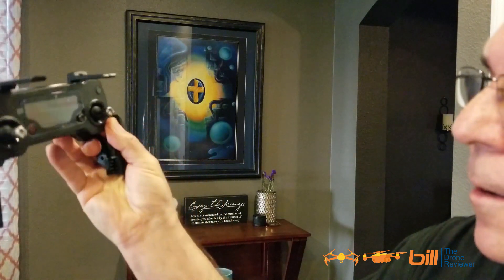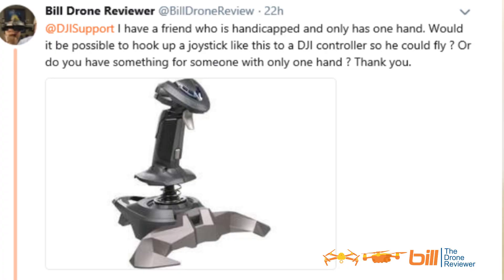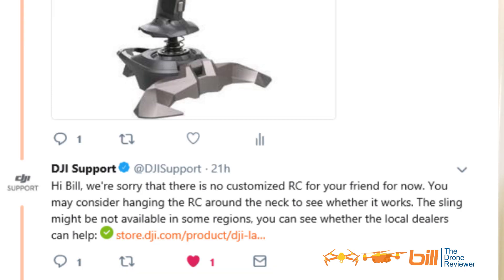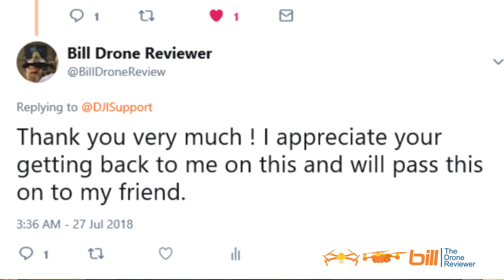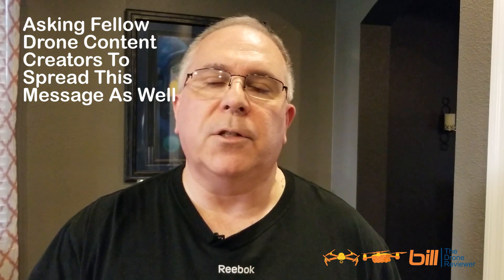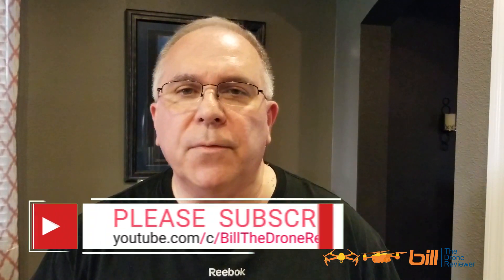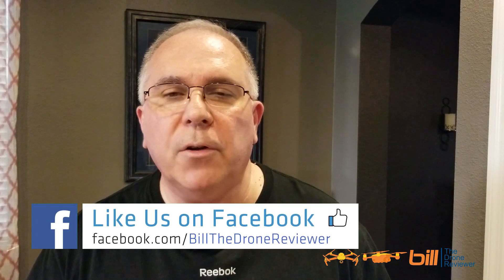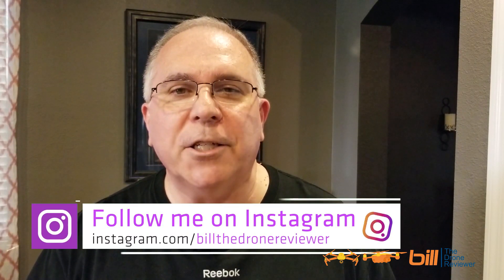DJI Handicapped Customer Needs Drone Community Help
Opportunity To Help Support Bill The Drone Reviewer & Val’s trip to New York City for when the See The Bigger Picture Event Is rescheduled:

This is available at no cost to you on anything you purchase and we get a small percentage of what you buy even if you don't buy what was in our link.  Thanks!

Amazon US

Amazon CA

Amazon UK

Amazon ES

Amazon IT

Amazon DE

Tripods

Smartphone TriPod Adapter:

About this video:
In this video Bill from Bill The Drone Reviewer tells us about the DJI Handicapped Customer Needs Drone Community Help. Bill had a handicapped subscriber reach out to him to see if he could help the subscriber with their challenge. Bill is asking the drone community for help to find a solution to this problem.

Dropbox Link to submit videos or pictures